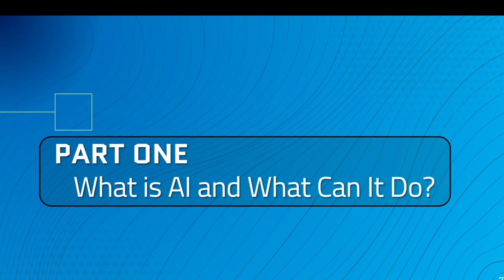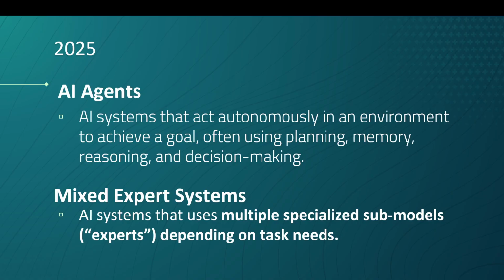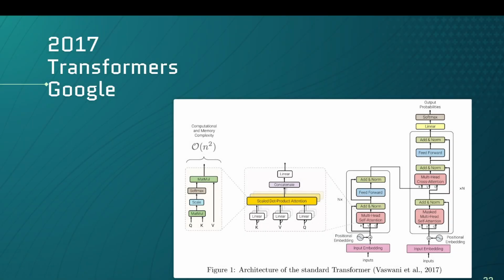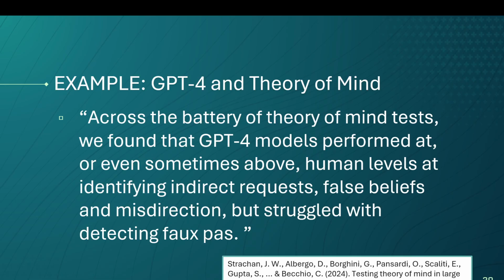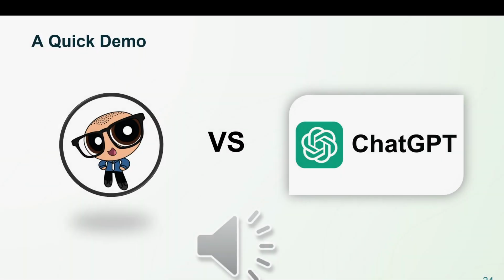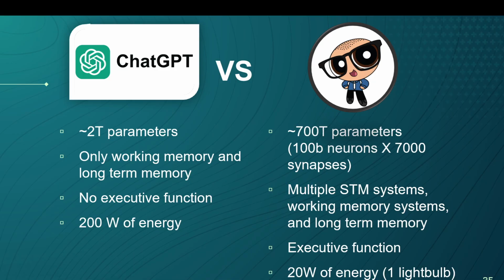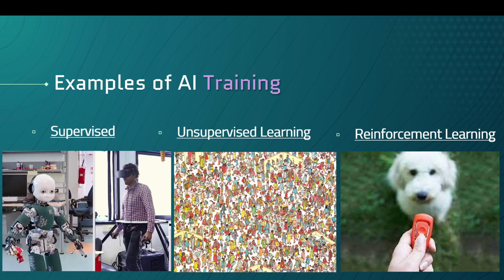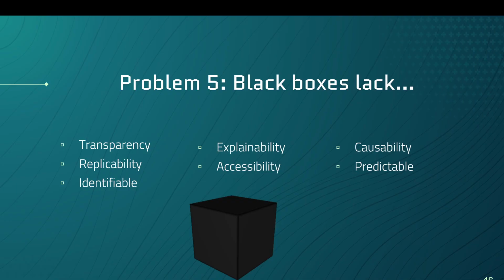Critically Evaluating AI in Clinical Contexts - Part One: What exactly is AI?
This four-part video series explores Artificial Intelligence in the field of Communication Sciences and Disorders. The first video introduced key technologies, and the components of AI that are foundational when evaluating clinical applications.